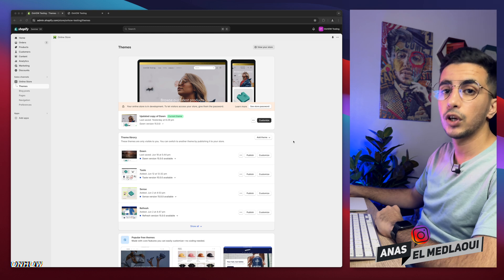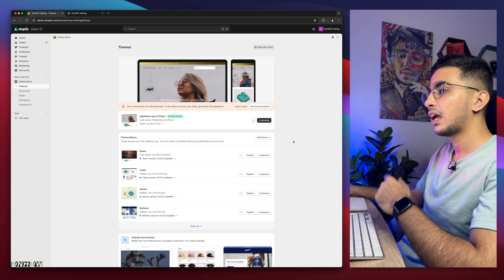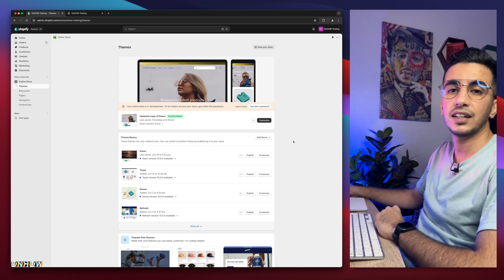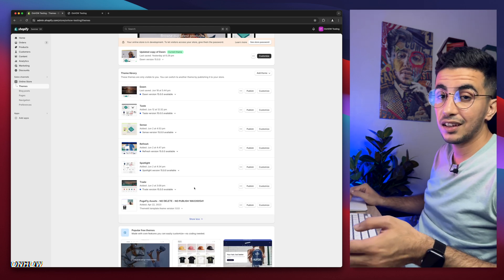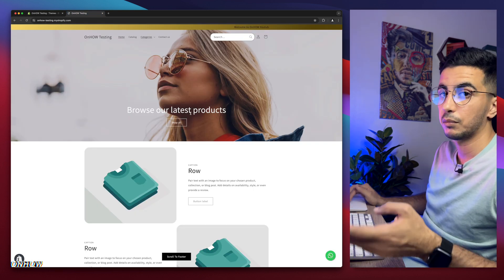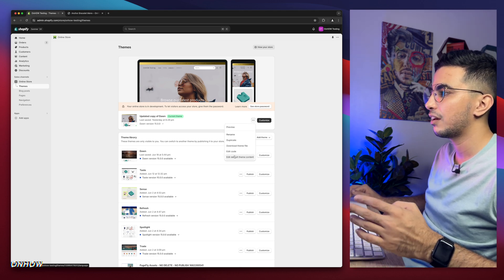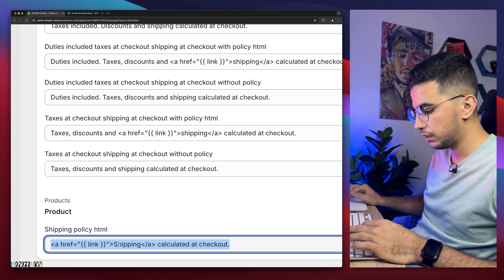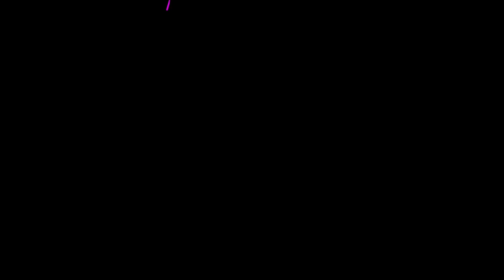How To Remove Shipping Calculated At Checkout In Shopify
In this video i will show you how to remove or hide shipping calculated at checkout in Shopify and do not display the message on the product page.
Removing the shipping calculated at checkout message from Shopify product page can significantly impact your conversion rates because when customers have a clear understanding of the total cost of their purchase upfront, they are more likely to proceed with the transaction and this eliminates any last minute surprises that might deter them from completing the purchase on your Shopify store, resulting in higher conversion rates and ultimately boosting your revenue by simply removing or hiding the shipping calculated at checkout message from the product page.